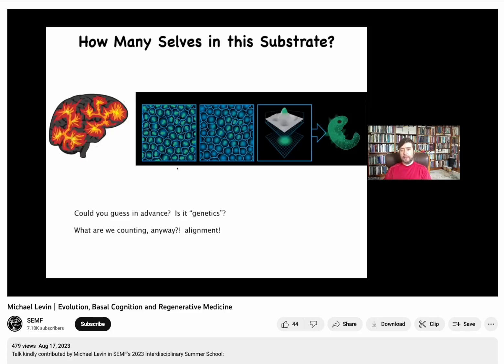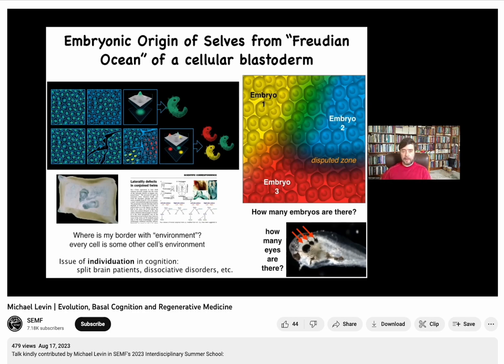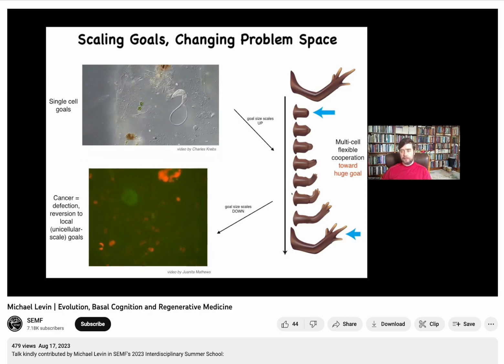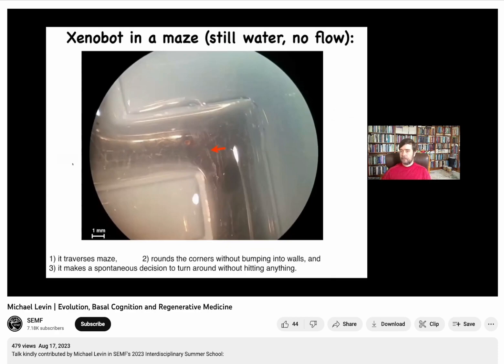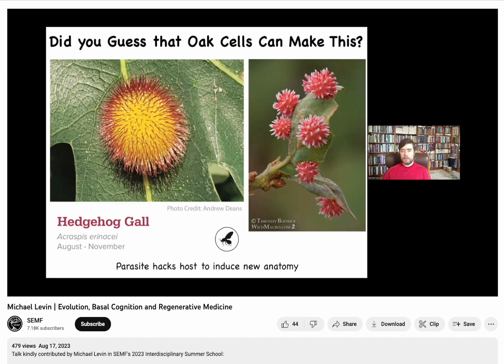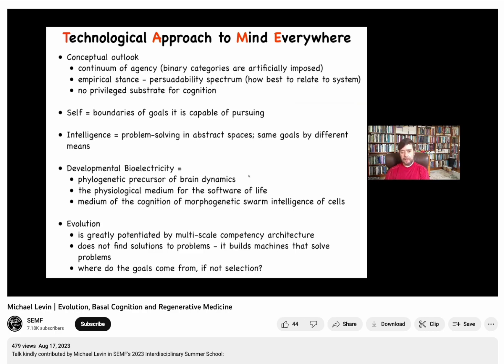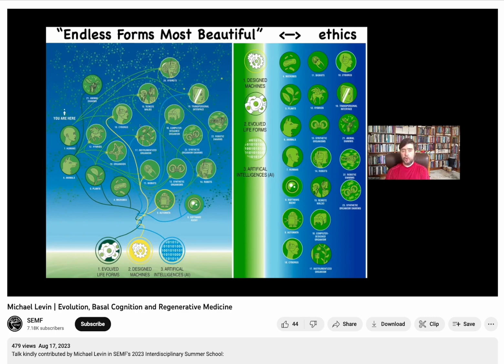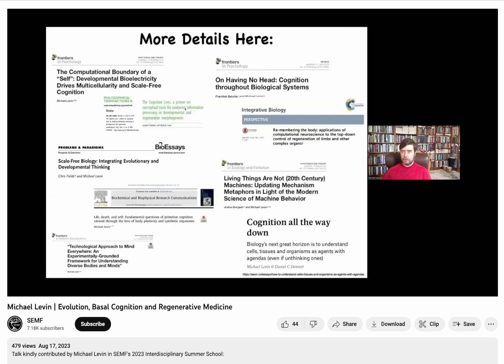Clip: Michael Levin - On Cancer Resulting From Electrical Disconnection From Collective